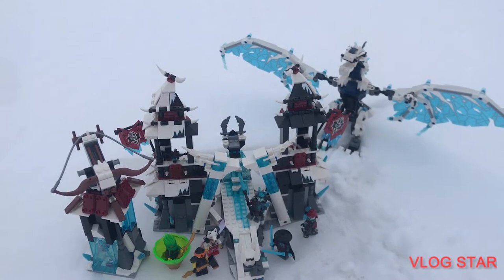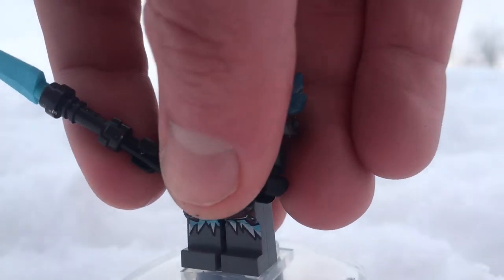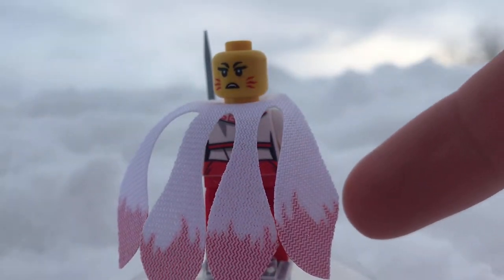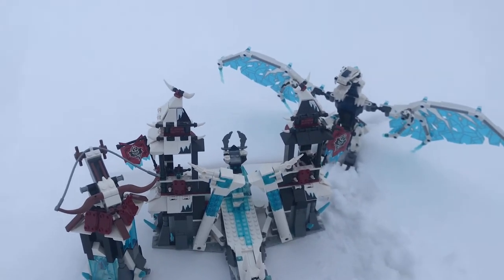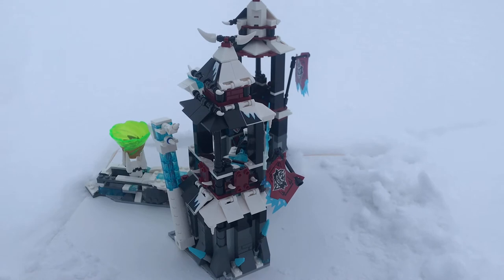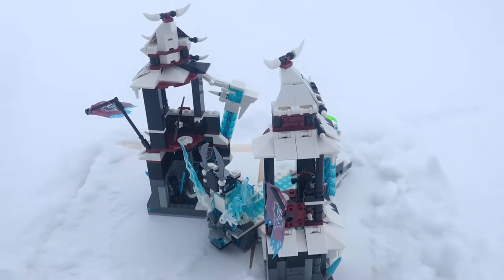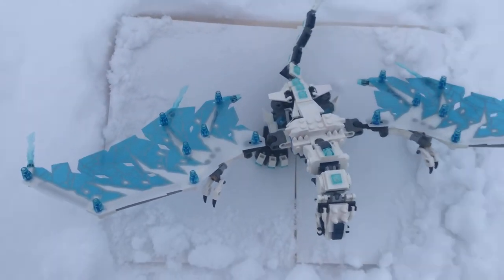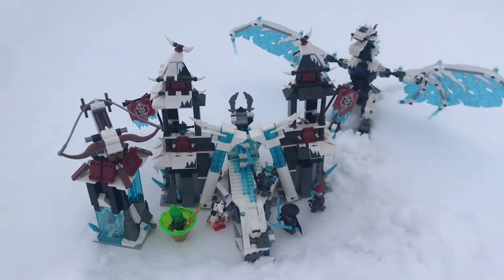Lego Ninjago Season 11: Ice Chapter Castle of the Forsaken Ice Emperor set Review in the Snow!🥶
HEEeelllllooooww everybody, Antonio or WhipChip here with a Lego Review, custom, thoughts, or any of the other crazy stuff we do on this channel! Prepare to see videos over Ninjago, Hidden side, Chima, Monkie Kid, City, Friends, Disney, Harry Potter, Nexo Knights, The lego movie, The Lego Movie 2, Batman, Spider-Man, minions, Star Wars, Spongebob, and holiday!